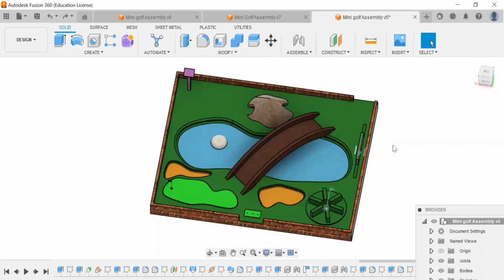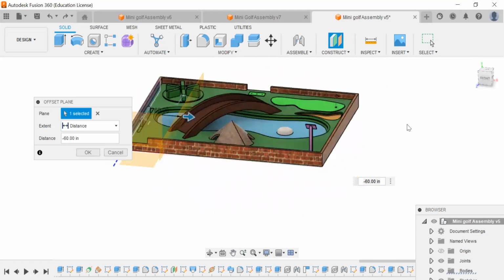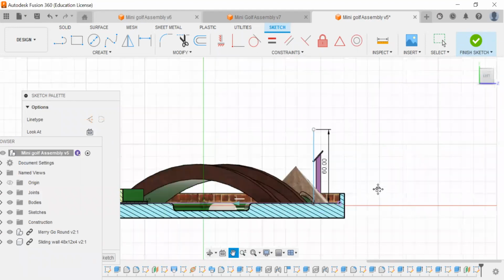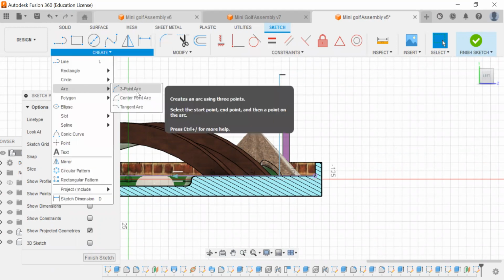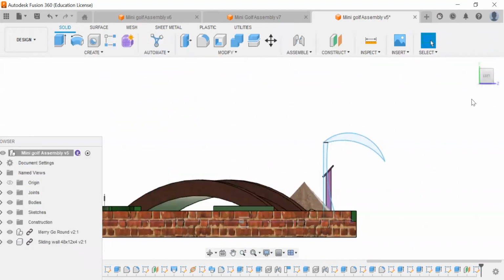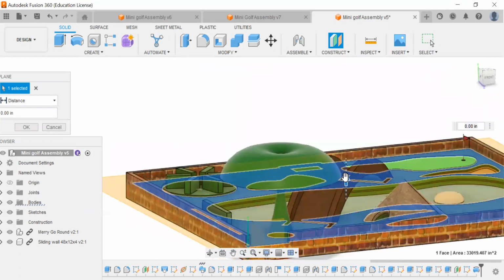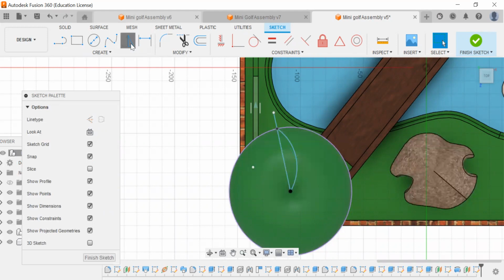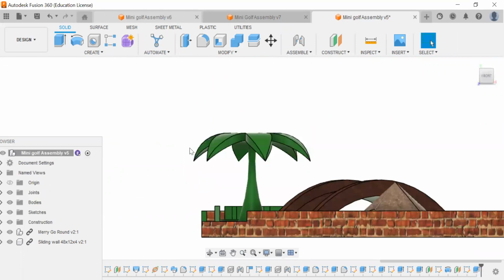Mini Golf 9--Palm Tree